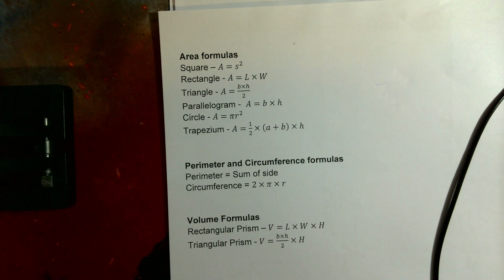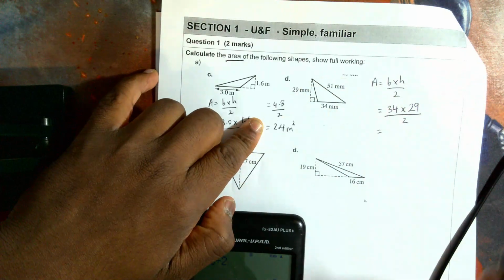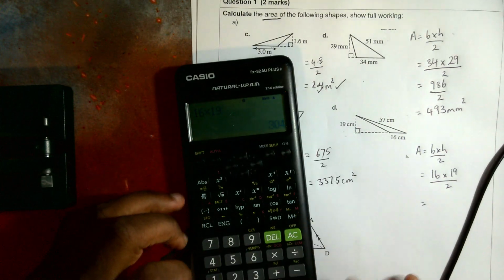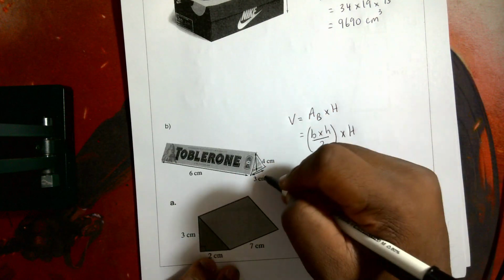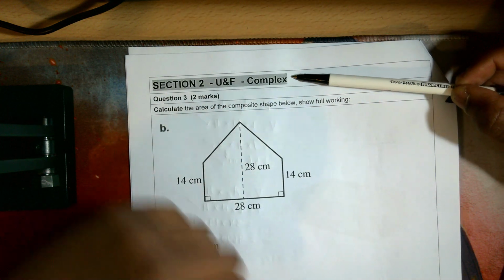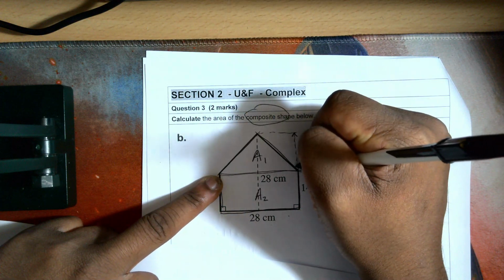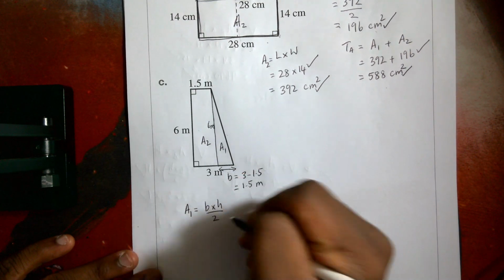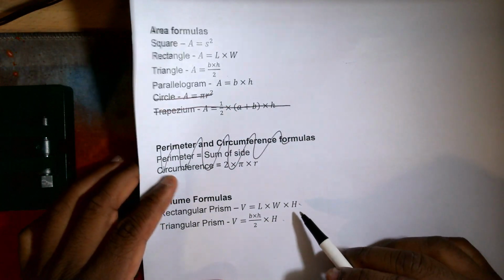Year 7 ET Practice exam